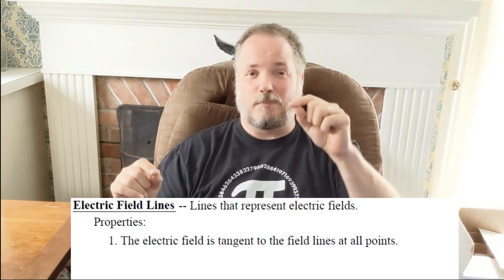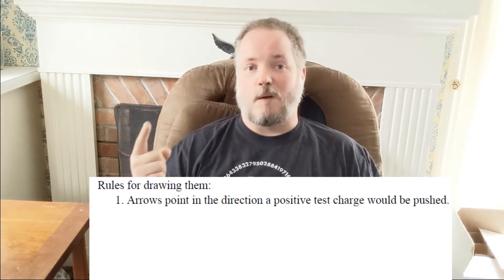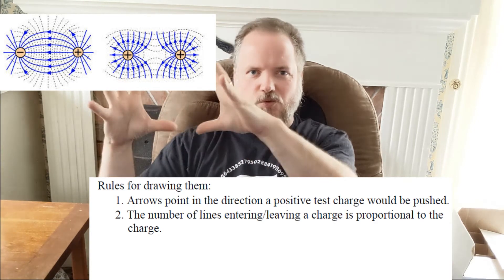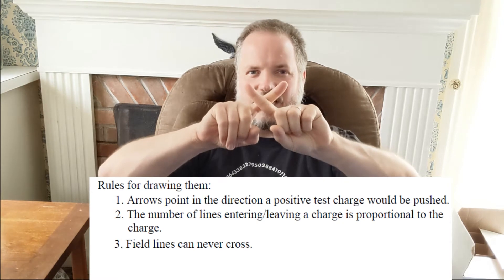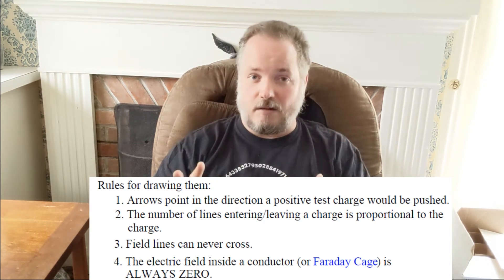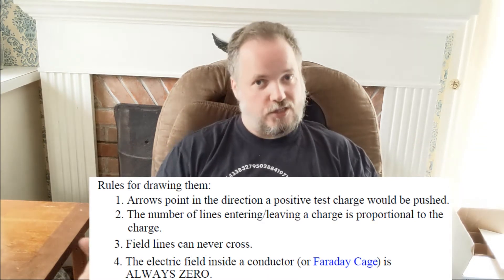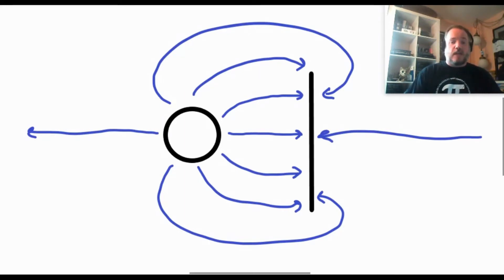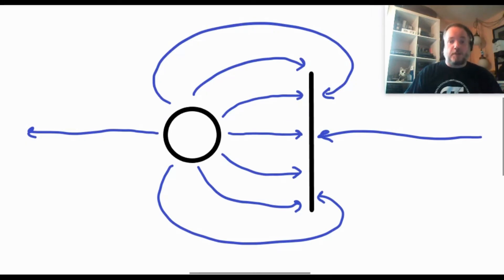Electrostatics 4: Electric Fields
Michael Faraday came up with the concept of fields to describe the behavior of electricity and magnetism. Here, you'll learn a little bit about electric fields, including the rules for how to draw them, why you're safe in a car during a lightning strike, and a bit about lightning rods as well.

Teachers and students are free to use this video in any manner that enhances education.